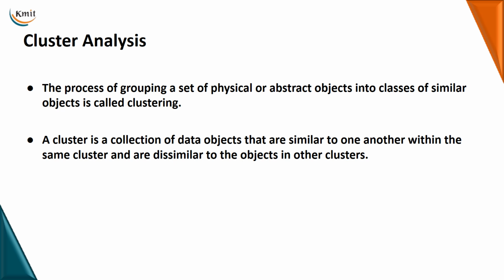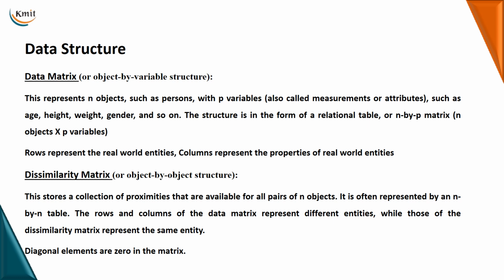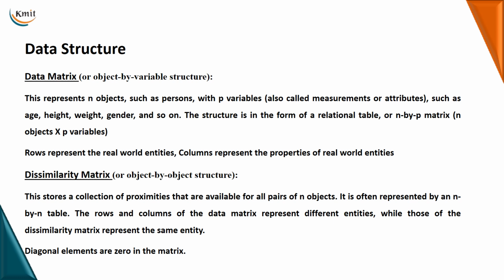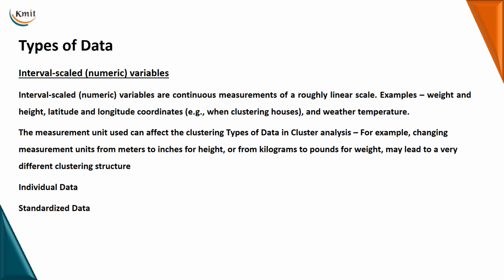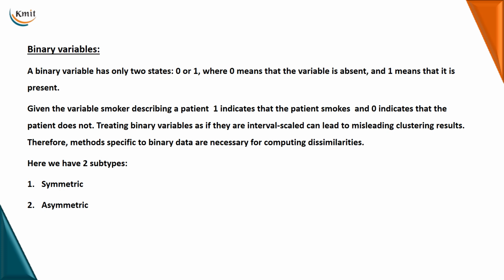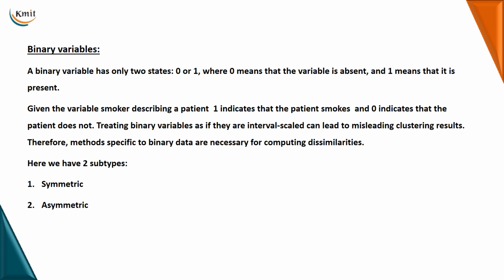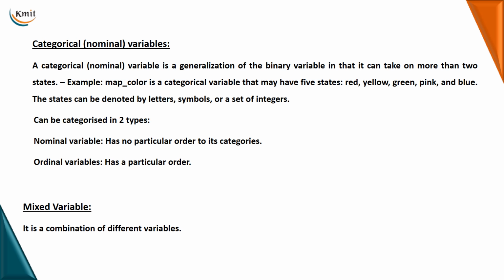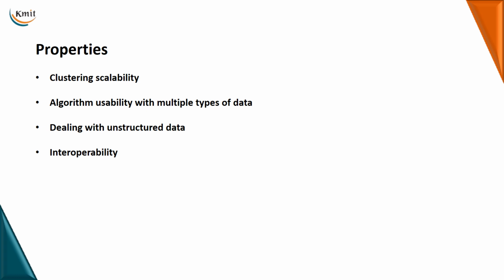UNIT - 4_CLUSTERING , TYPES OF DATA